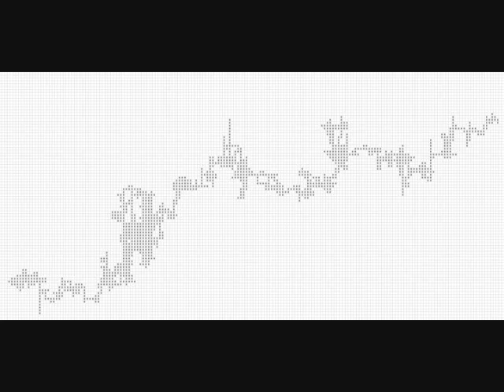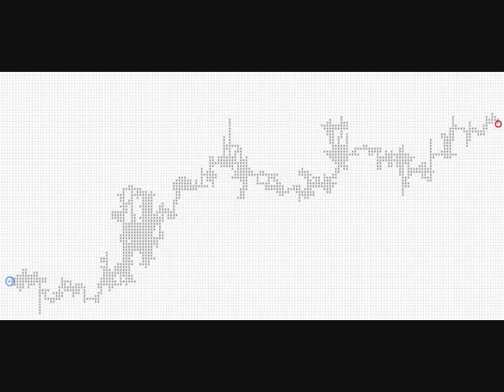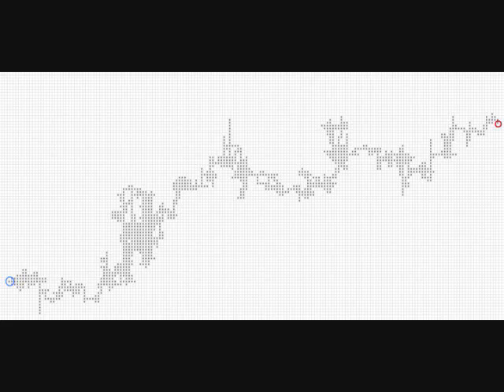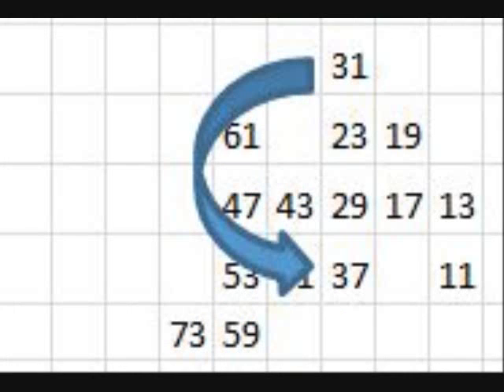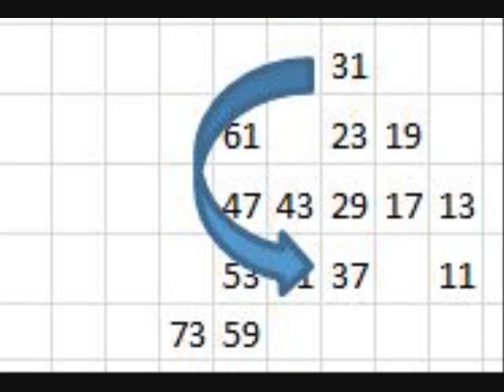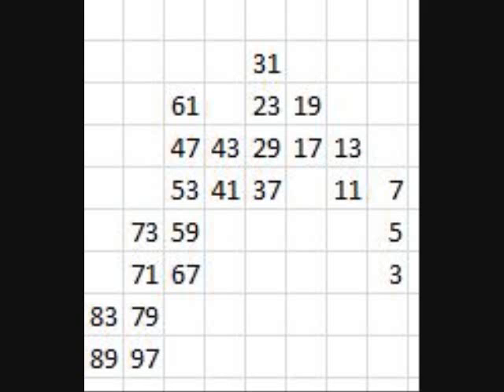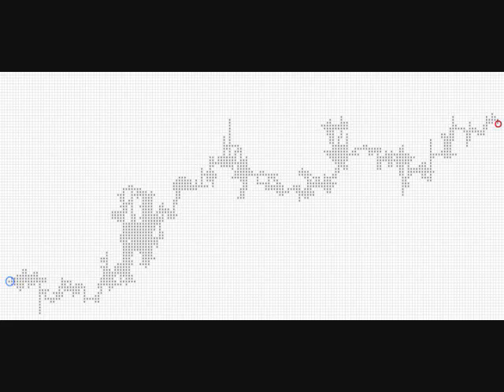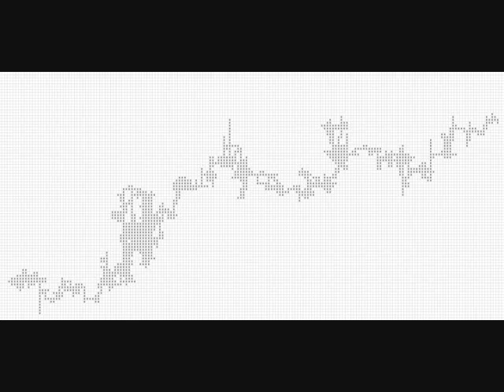Another Interesting Pattern in Prime Numbers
This is an image that I generated based on prime numbers.  It shows a general pattern in primes.  I created the image using VBA on Excel and a simple system to determine the pattern of movement.  It indicates that when the differences between primes are reduced to a remainder of 8 or less then analyzed in base nine that they show a strong overall bias towards one number.